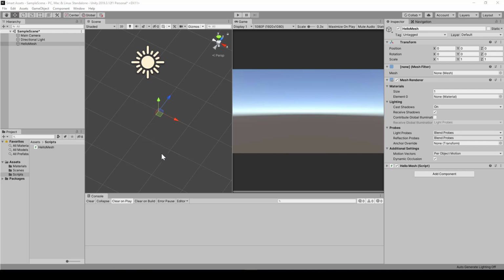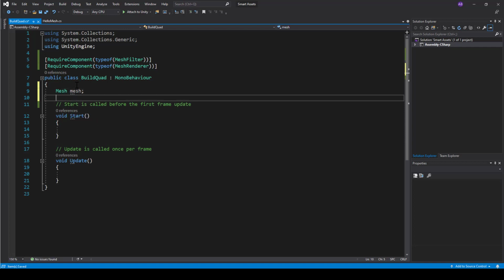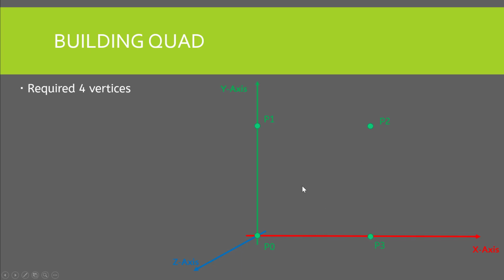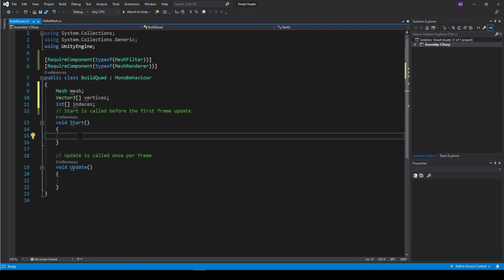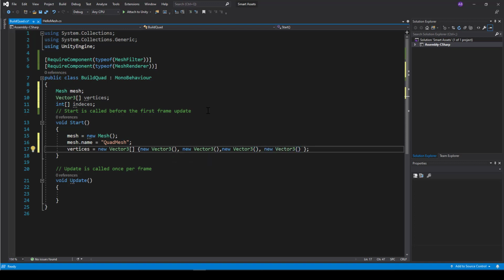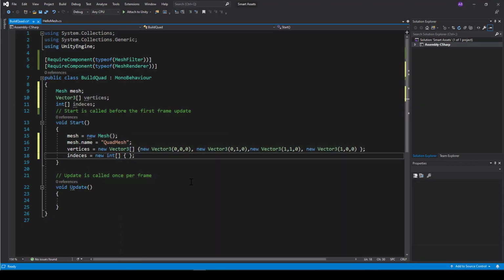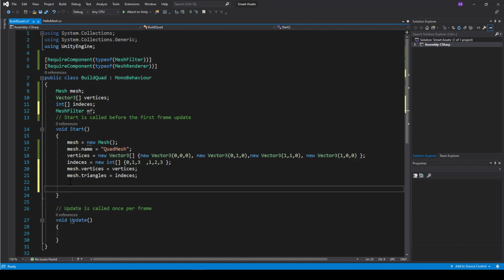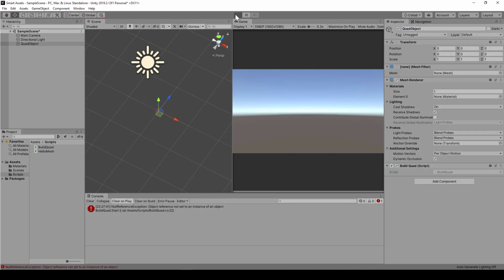4- Unity Tutorial - Procedural Mesh Generation - Building Quad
Check the following link to see the whole series :
In this series we are going to discuss the procedural mesh generation basics and go step by step to build the base mesh class ,which we are going to use for building a smart assets .